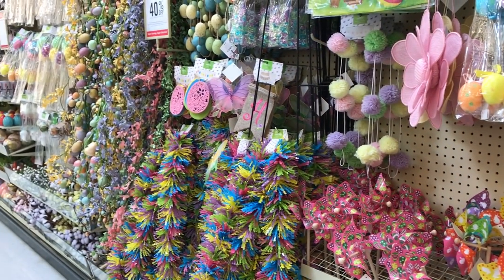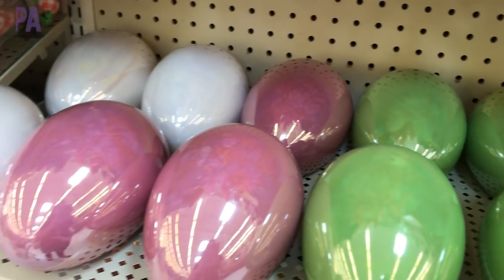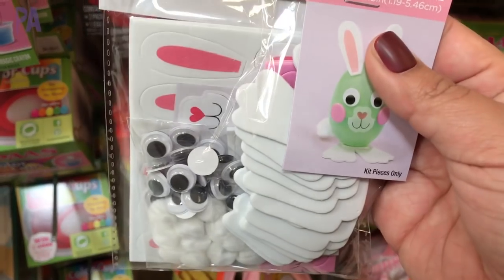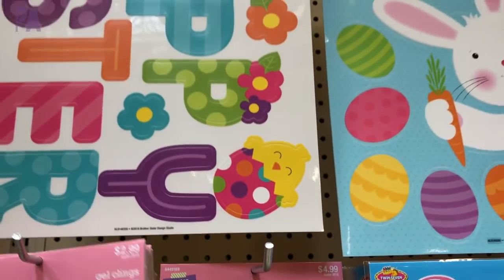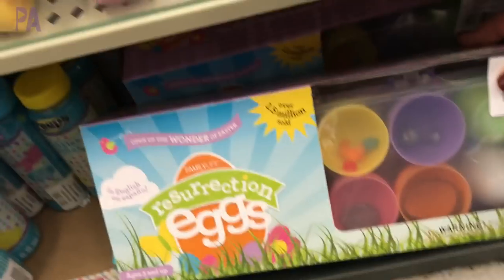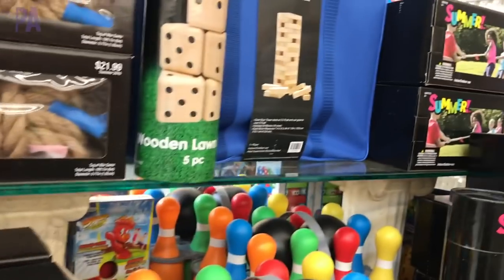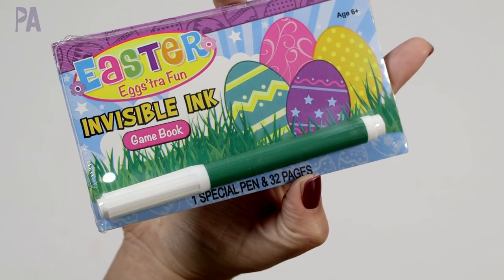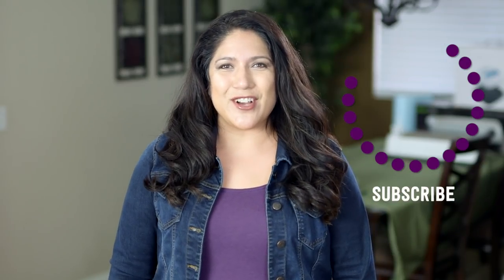Hobby Lobby SHOP WITH ME - Children Stuff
It's my first Hobby Lobby Shop with Me and I'm going to check out the Easter stuff for kids! I even found a few things for summer. At the end I'll shop you what I hauled too!